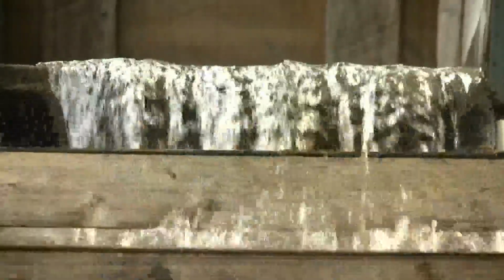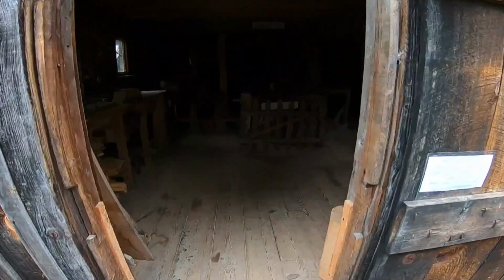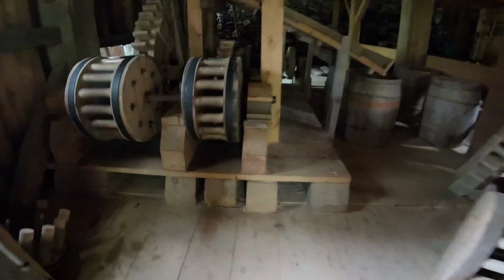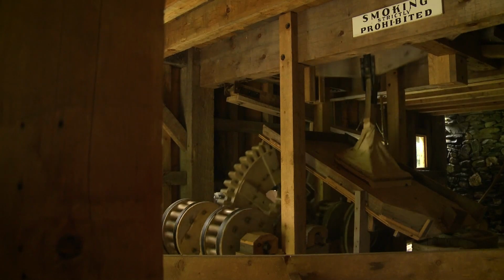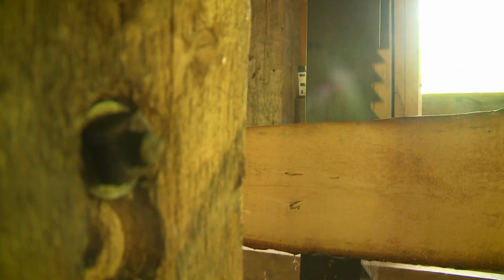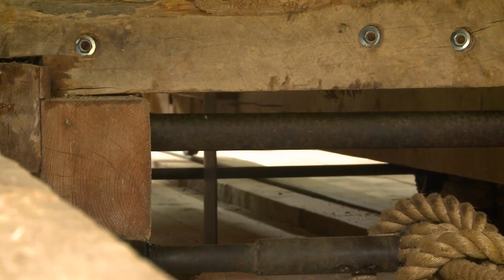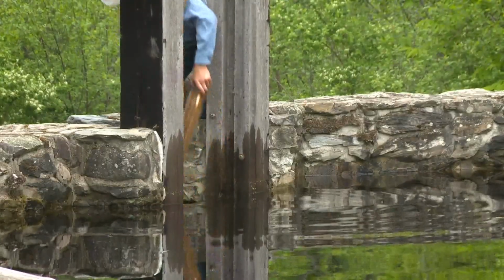A sawmill powered by nothing more than ingenuity & water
The 18th-century sawmill at the Maine Forestry & Logging Museum gives visitors a glimpse into the life of Maine’s early settlers.